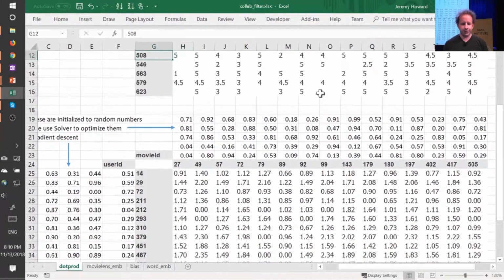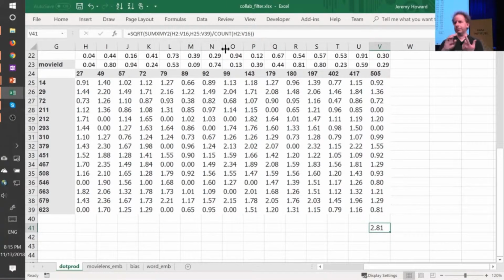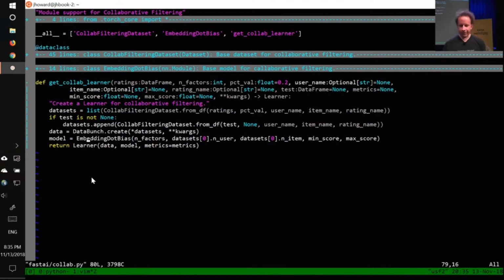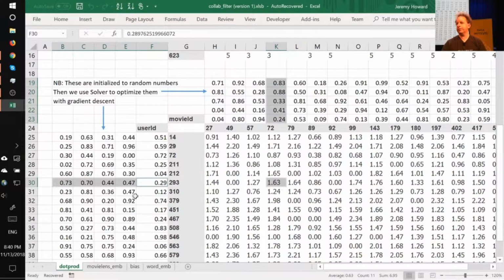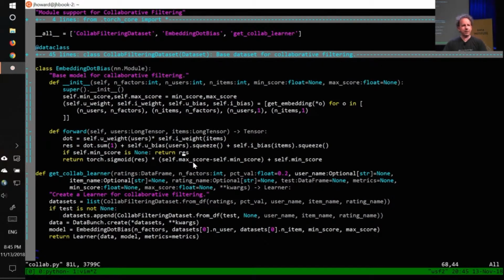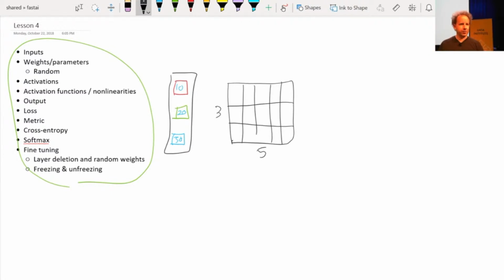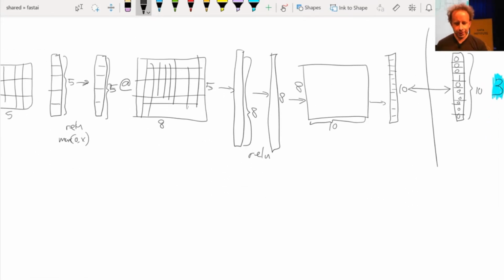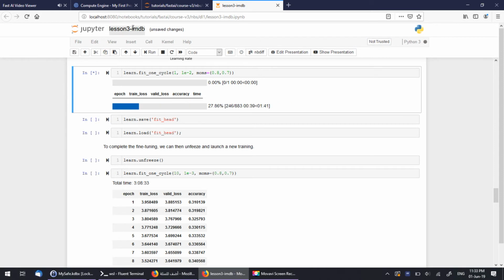Lesson 4 - Part 2